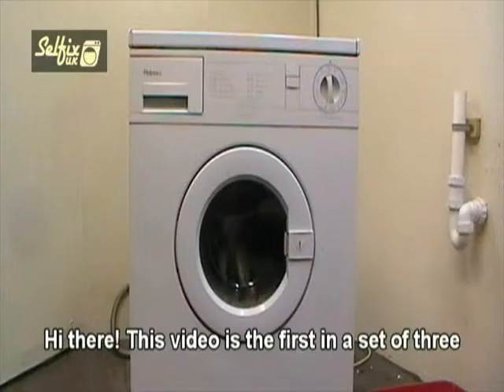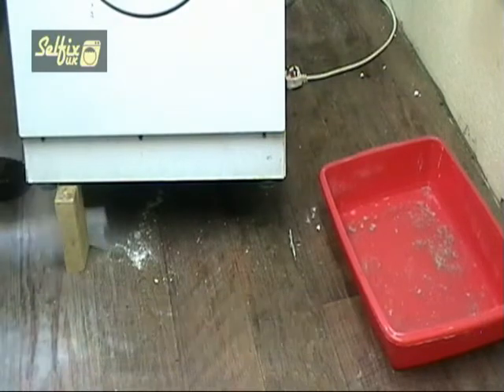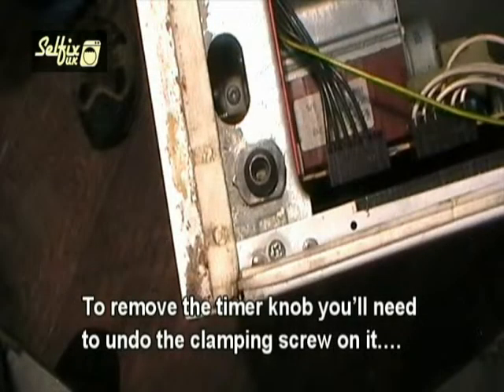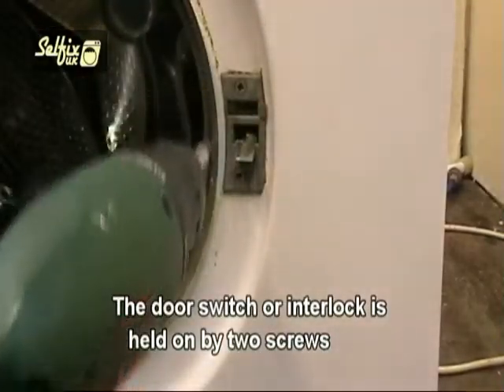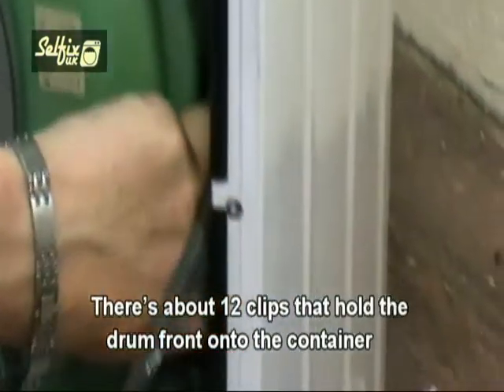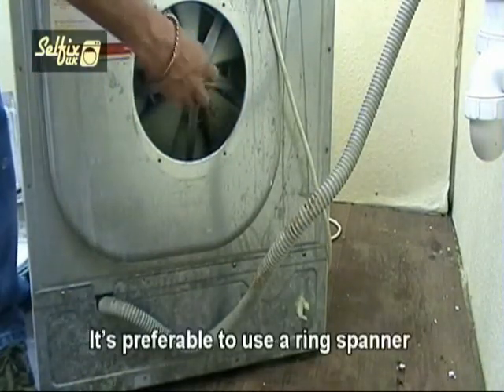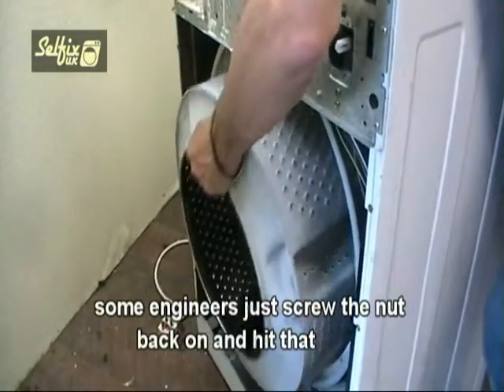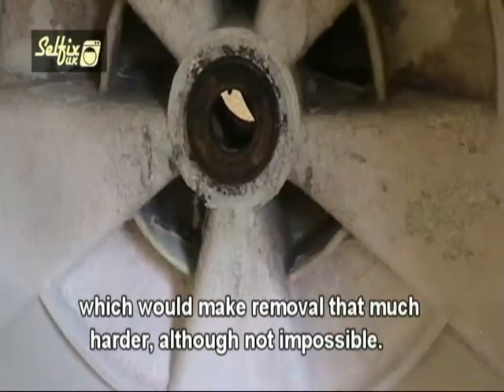washing_machine_bearings_removal.wmv